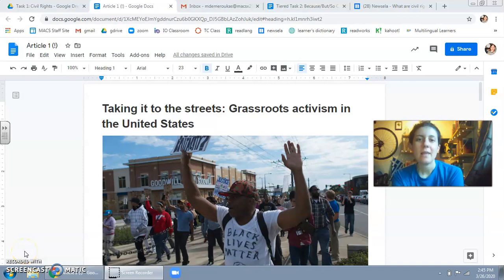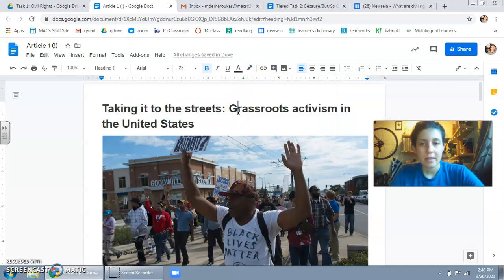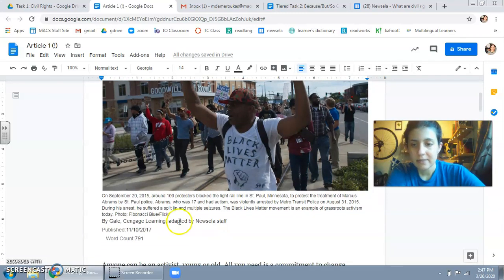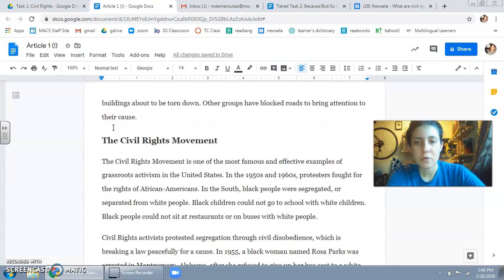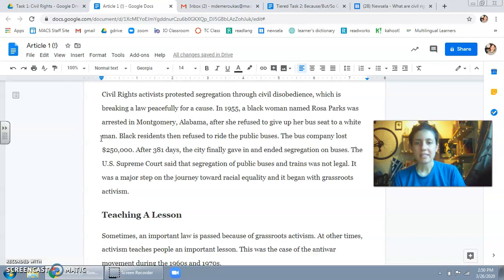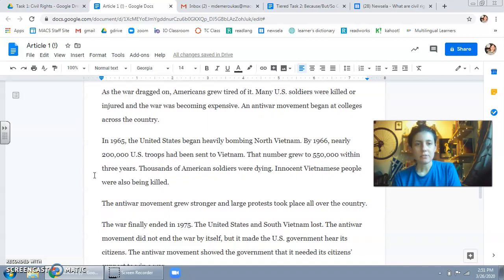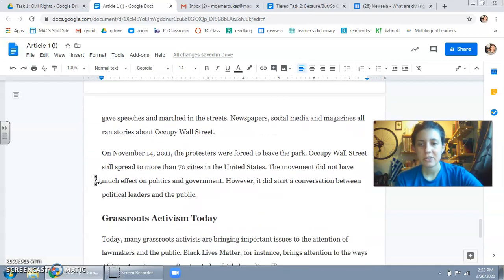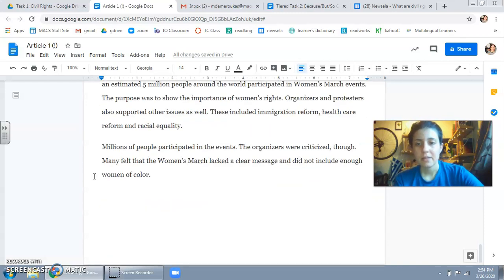Task 2, Article 1 (English 2)